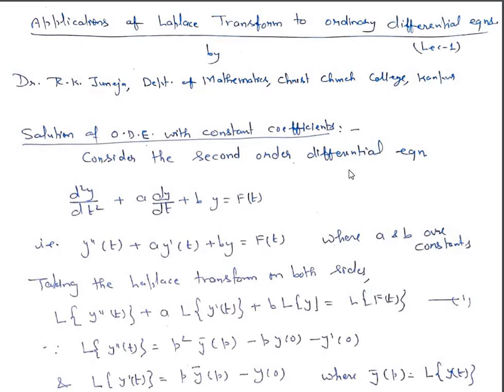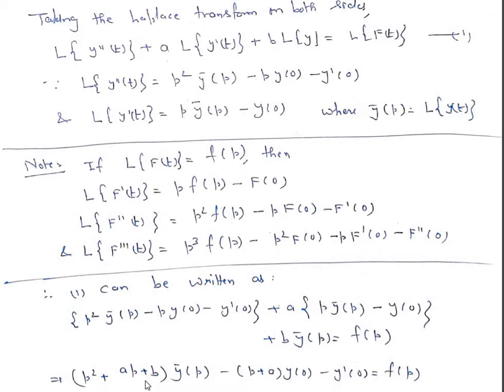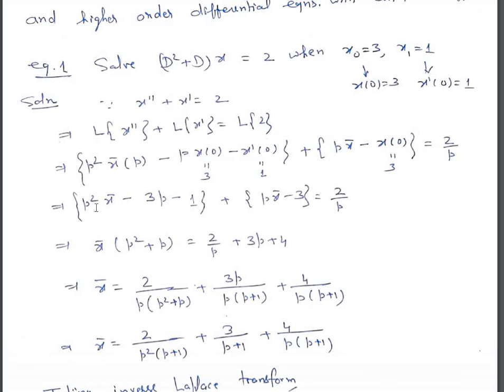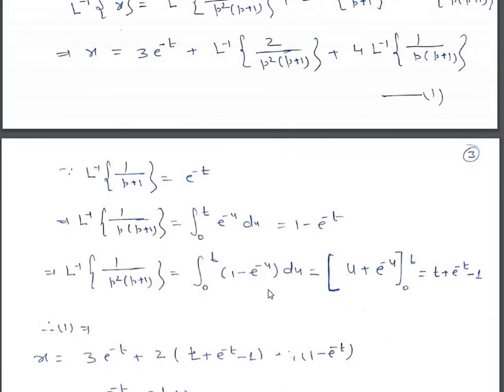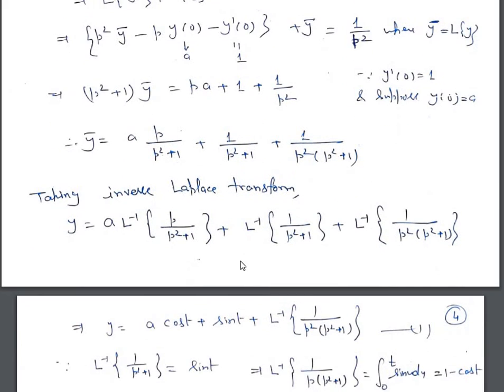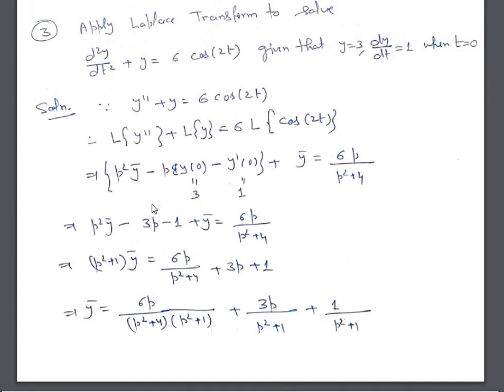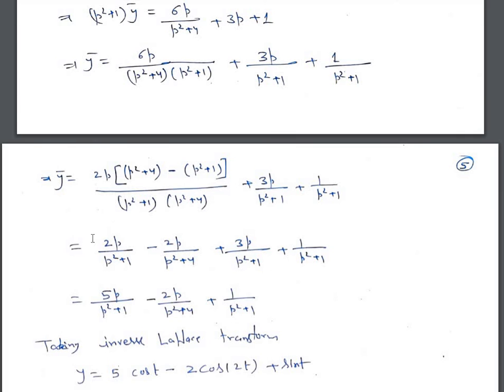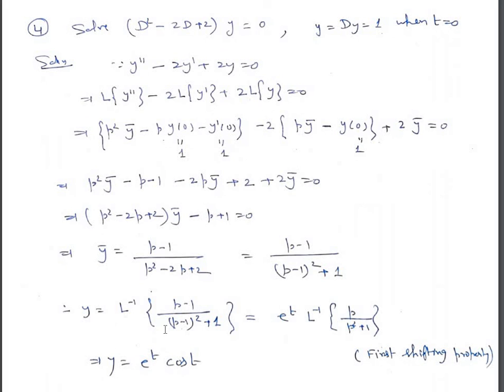LAPLACE TRANSFORM APPLICATIONS LEC 1